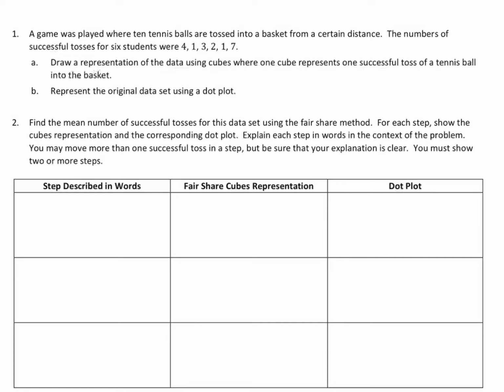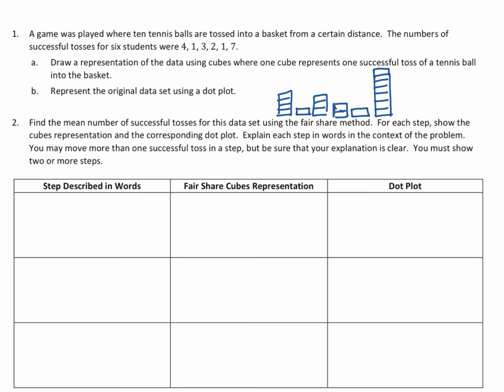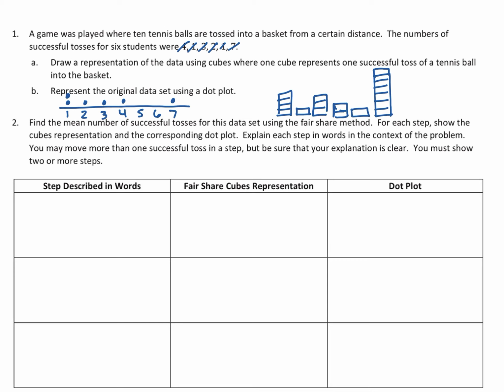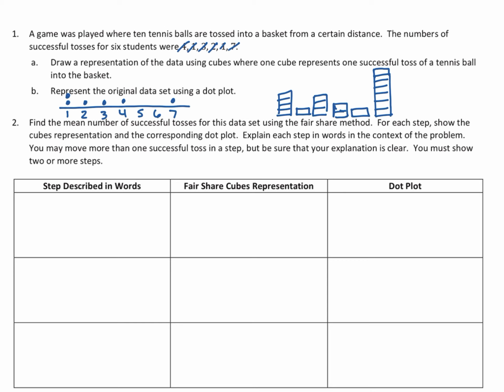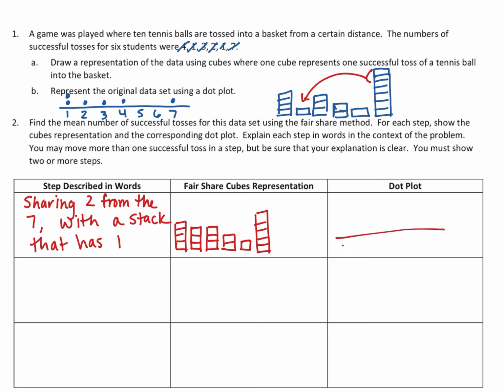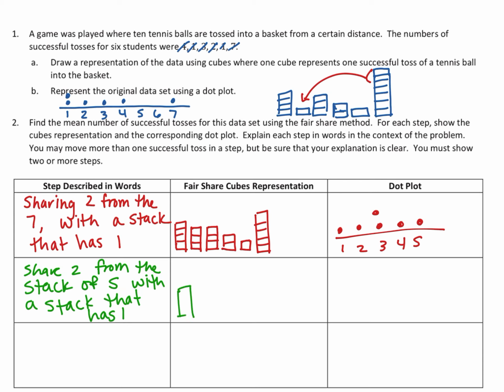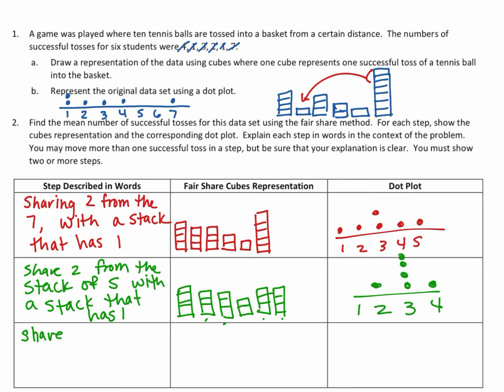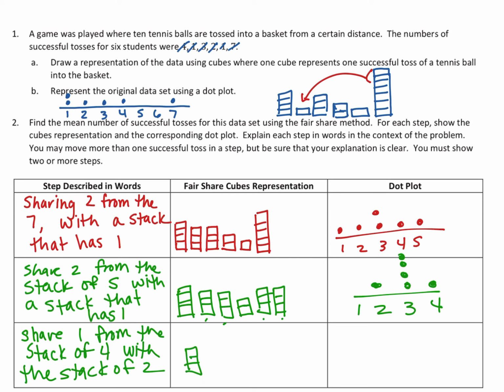6th Grade Module 6 Lesson 6 (Eureka Math) Problems 1-2